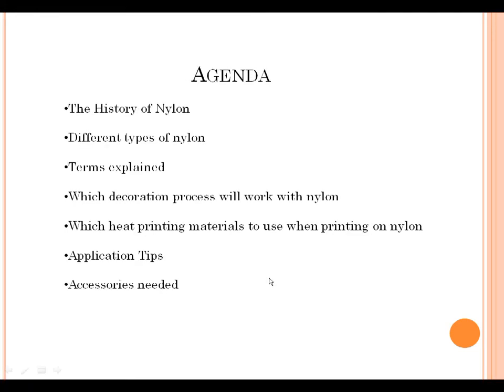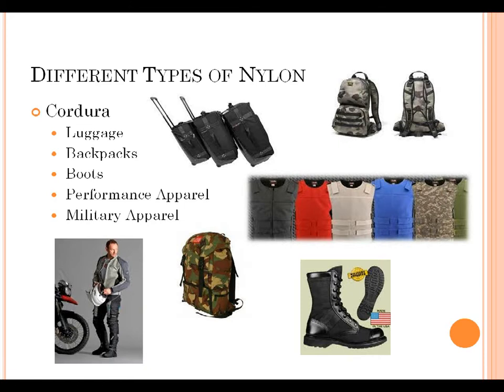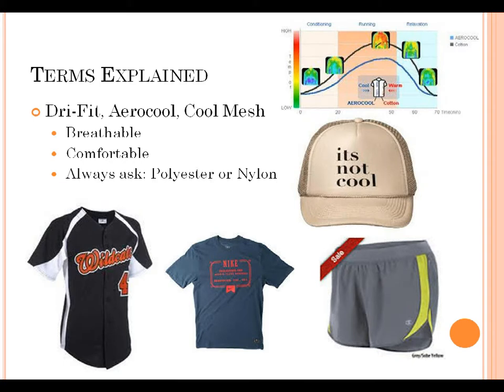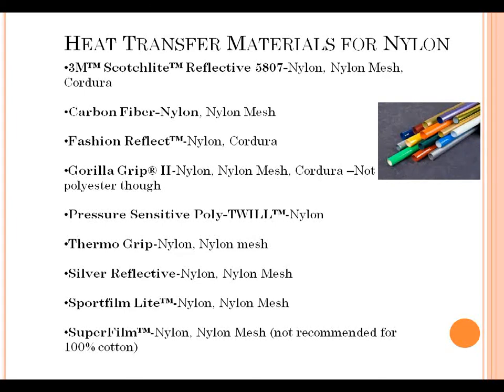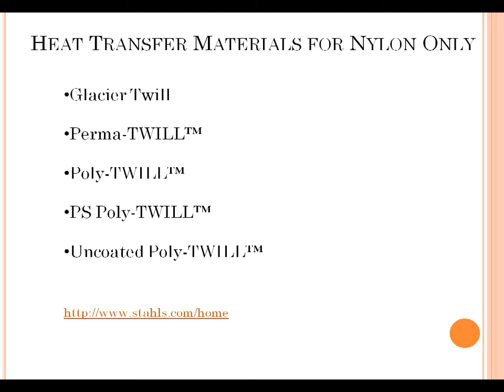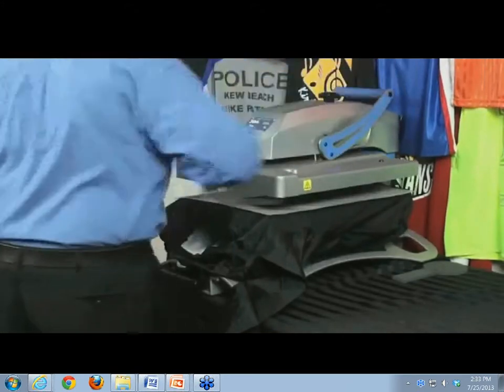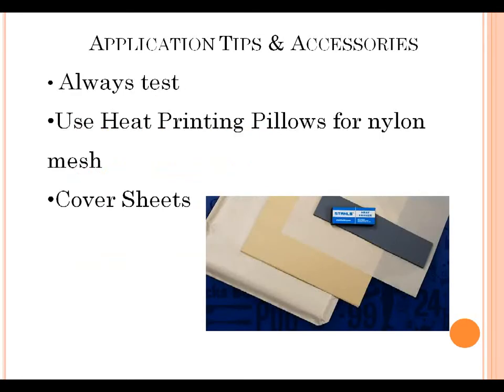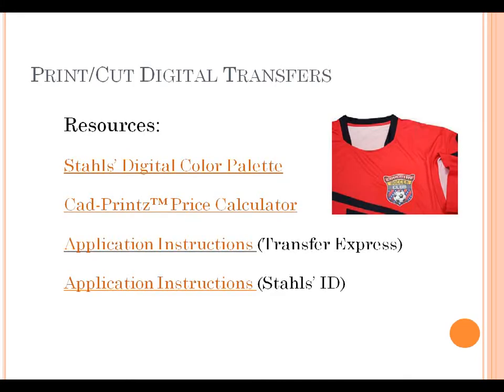Get to Know Nylon: Everything You Need to Know to Decorate Nylon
Nylon is the second most used synthetic material in the United States and most garment decorators avoid printing on it. This webinar will help you take the guesswork out of printing on nylon to get a perfect heat application every time. You will also learn what heat transfer materials are specifically made to adhere to nylon, heat printing tips for easy heat pressing and the best accessories to help you get the job done. Take the fear out of printing on nylon and get and edge over the competition with nylon.